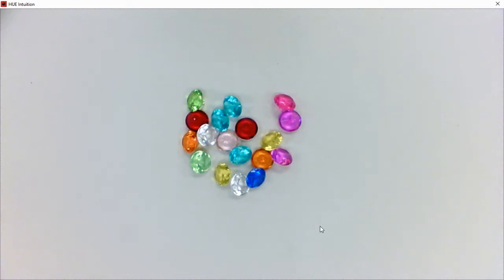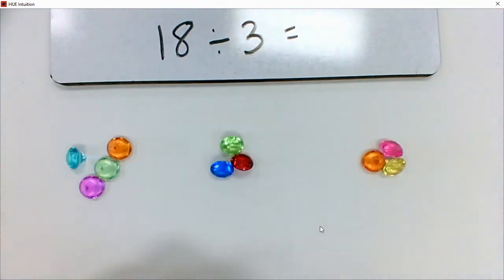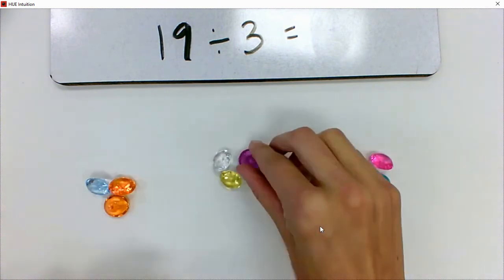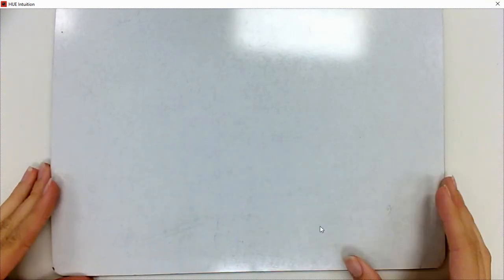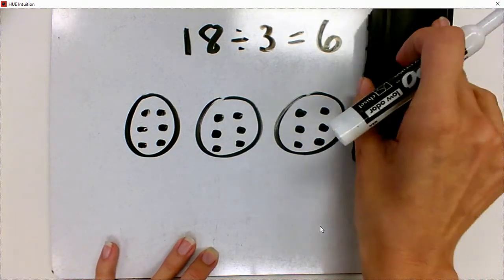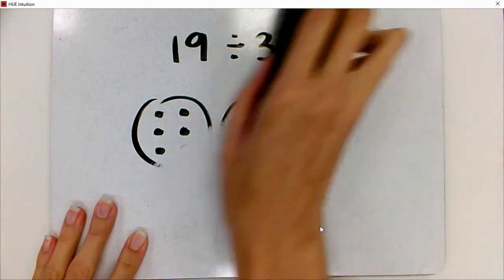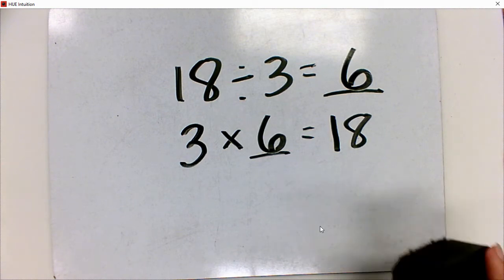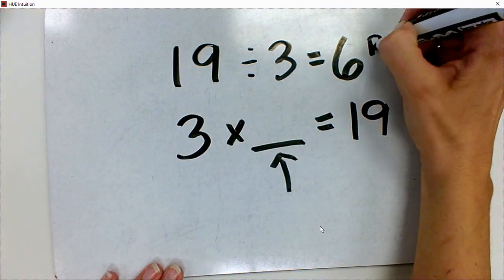Basic Division with Remainders Strategies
For practice activities that go with this video, check out this interactive lesson for Google Classroom